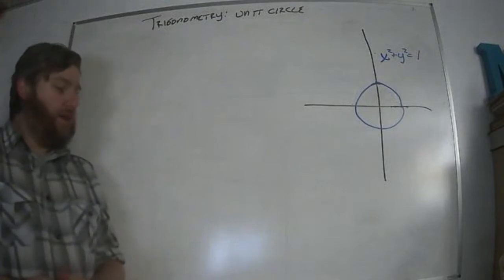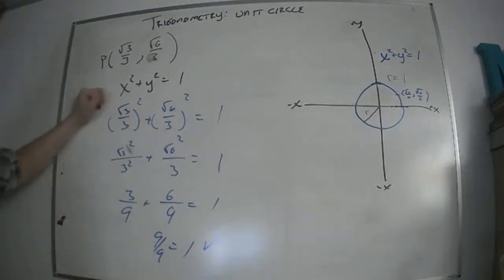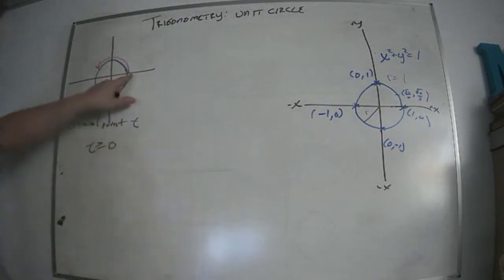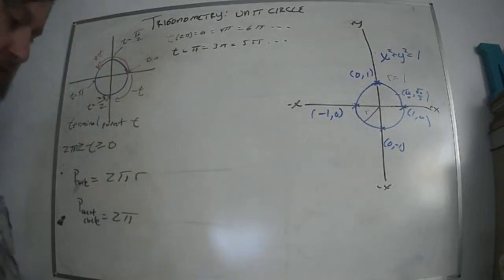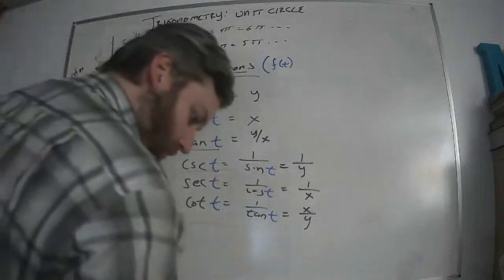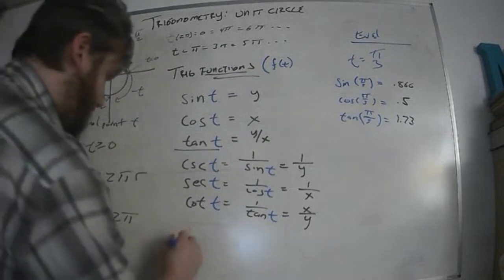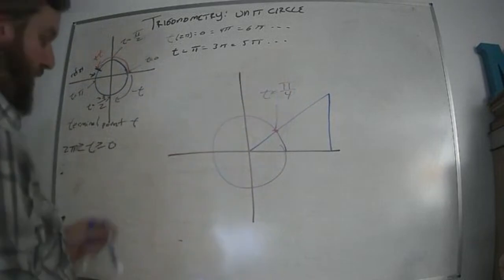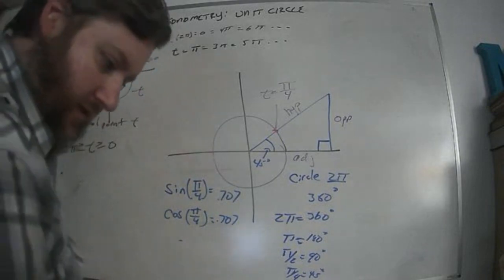Trig 1 The Unit Circle